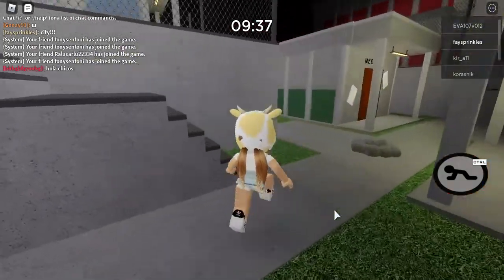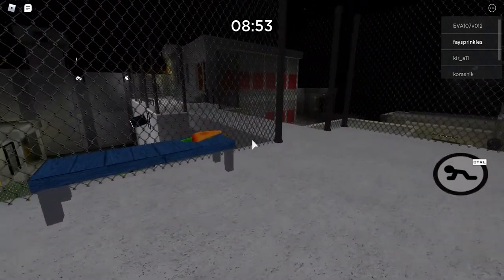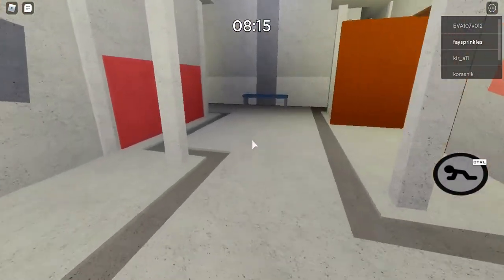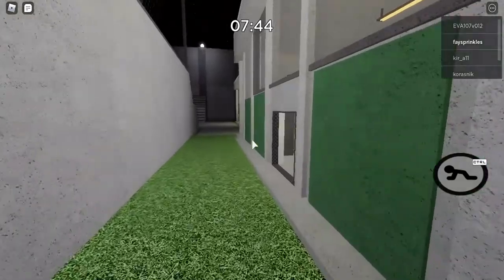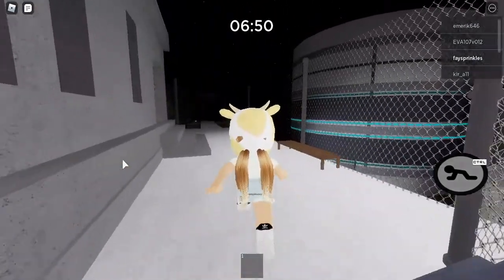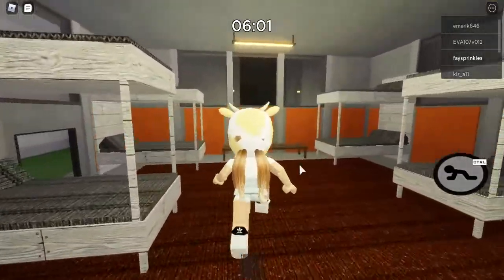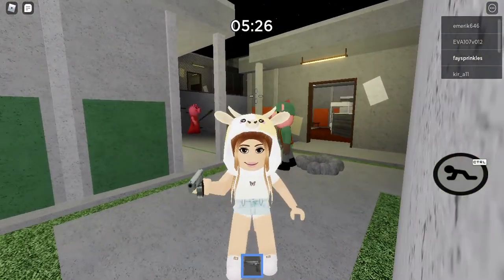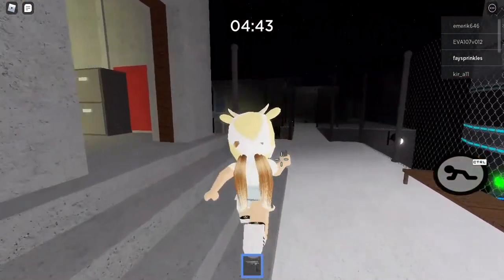Roblox piggy outpost!